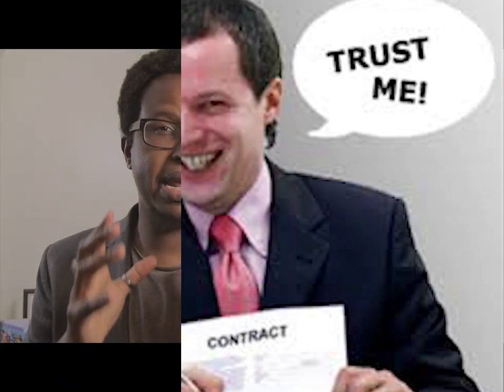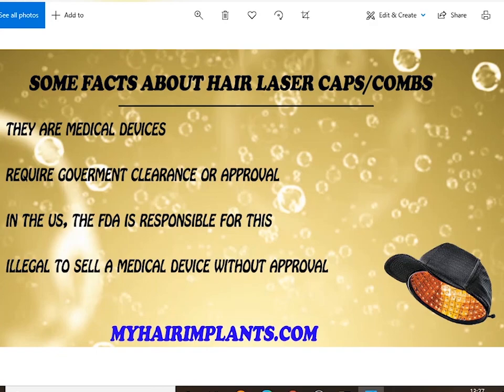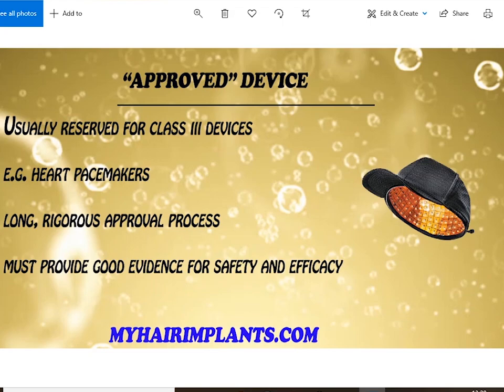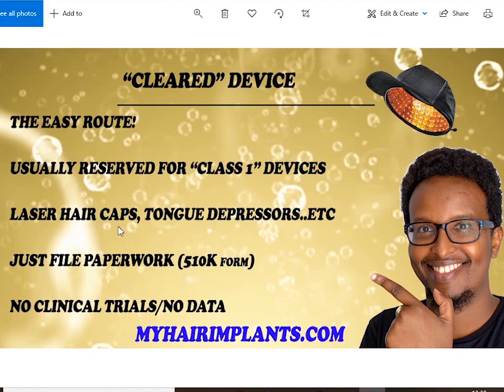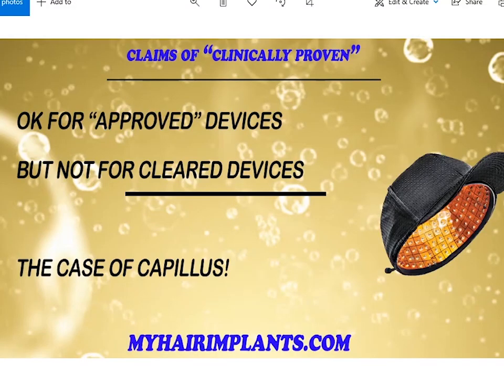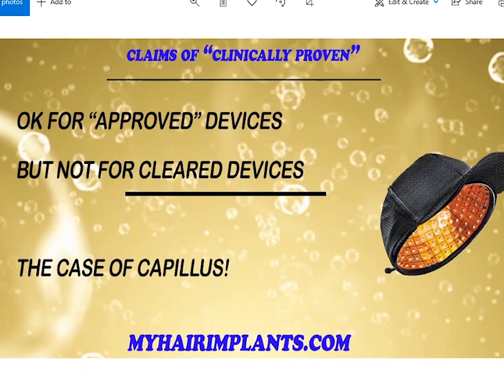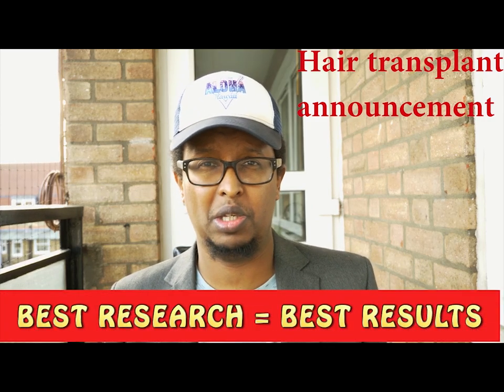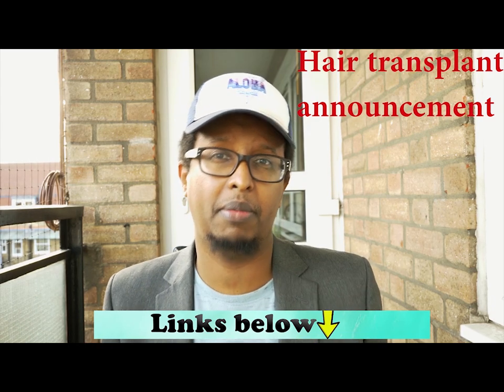Low level laser therapy caps | Which ones ACTUALLY work?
I reveal my research into the best laser hair regrowth caps, including what "approved" , "clinically approved" and "cleared" means.

The video will cover:

-Introduction to medical devices and classification
-FDA approval process of medical devices
-What "cleared" means in terms of laser hair caps
-What "approved" and "clinically approved" mean
- The loophole by which laser hair caps get cleared fast
-How to check the history of a laser hair cap using the FDA database
- The best low level laser therapy caps - In my opinion

Check these out:

Important information

✅Thinking of a hair transplant? Get a consultation with me first to assess your chance of success